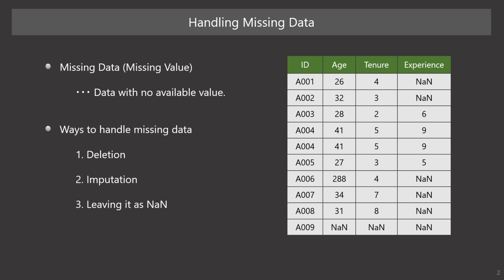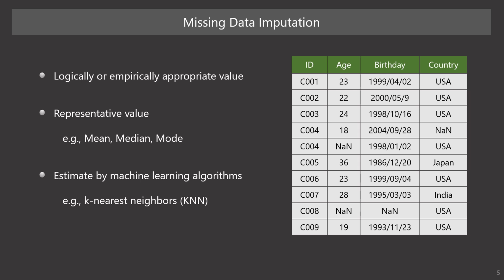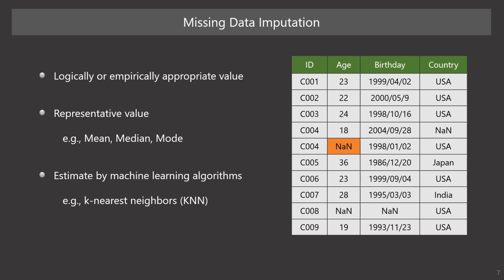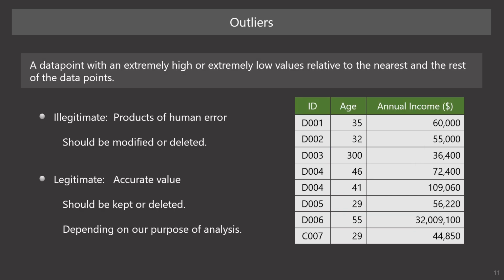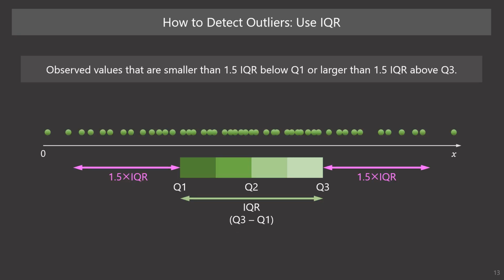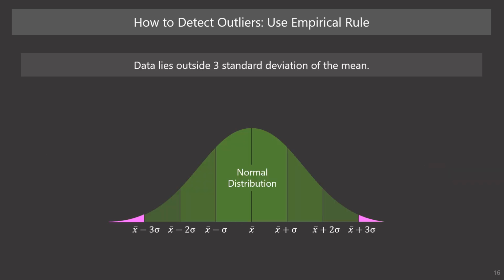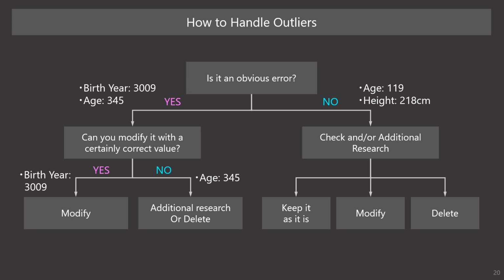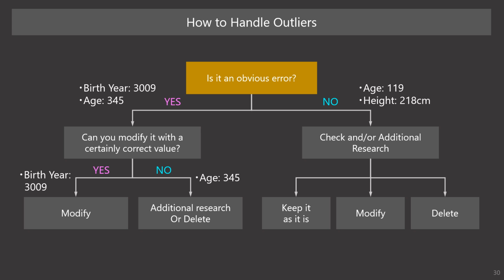Data Science for Everyone 5-2 Handling Missing Data and Outliers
Data scientists often struggle with missing data and outliers. Handling missing values and outliers, is a major problem in data cleaning. In this video, you will see theories and concrete methods for missing value imputation, and handling outliers.